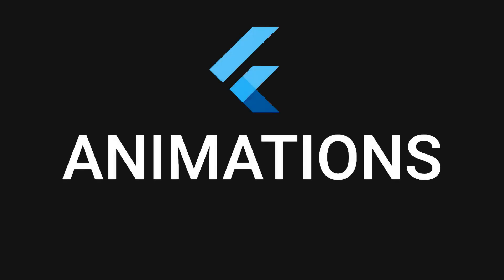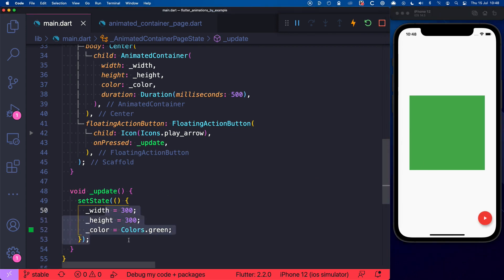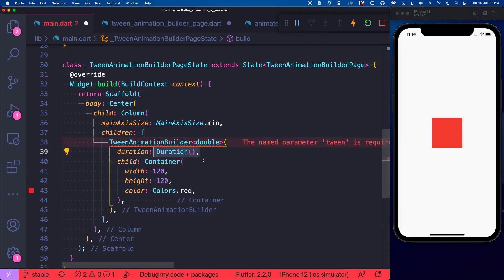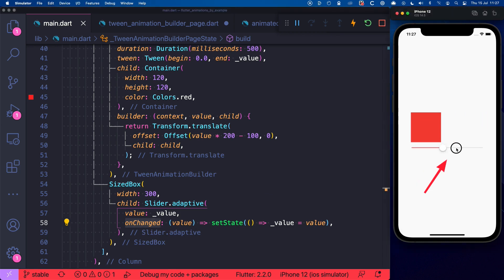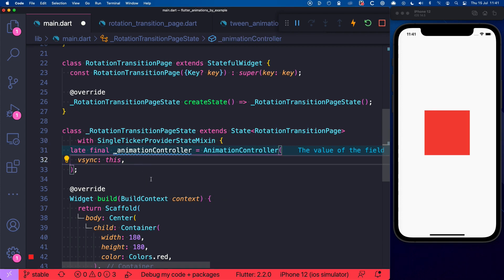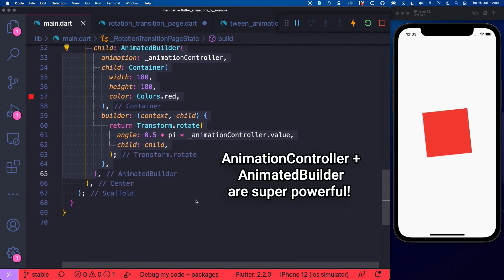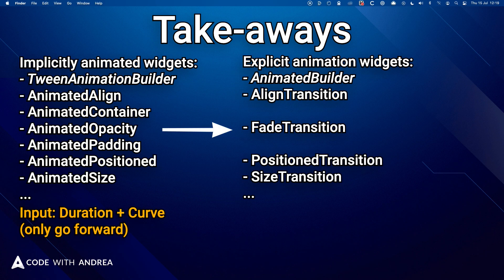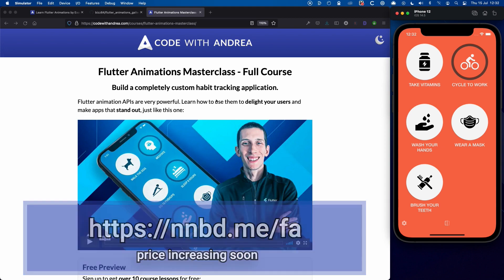Learn Flutter Animations in 8 Minutes + Free Gallery App on GitHub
HIGHLIGHTS

00:00 - Intro
00:19 - Implicitly Animated Widgets: AnimatedContainer
02:02 - Tweens & TweenAnimationBuilder
04:09 - AnimationController
05:15 - AnimatedBuilder
06:03 - Explicit animations: RotationTransition & ScaleTransition
07:33 - Flutter Animations Gallery App on GitHub
08:13 - Flutter Animations Masterclass - Full Course

Happy coding!